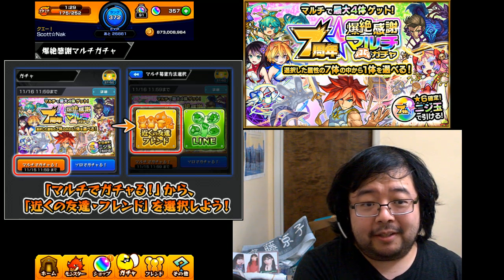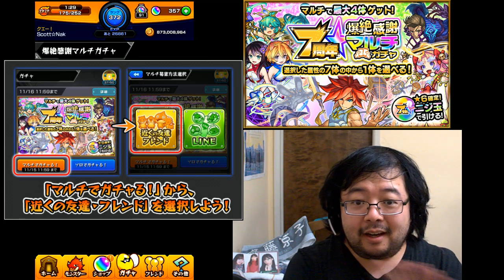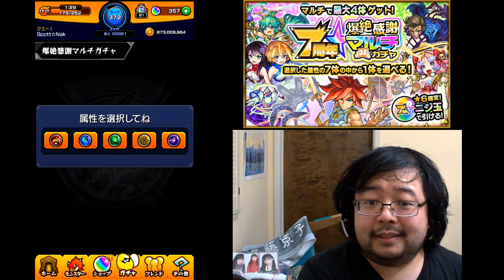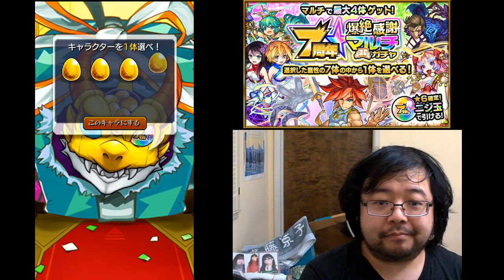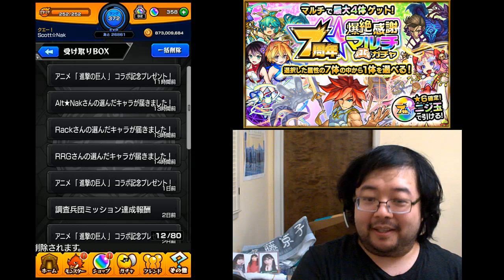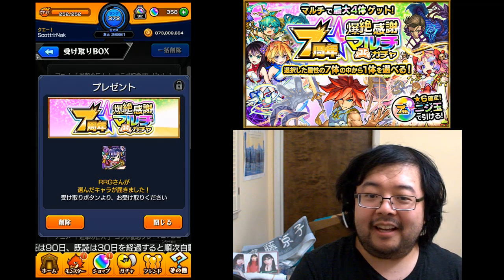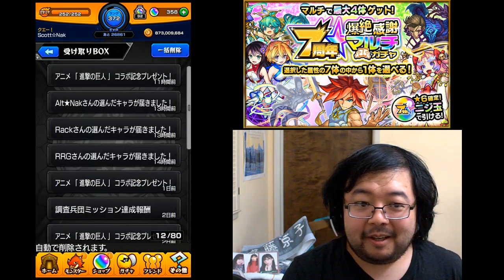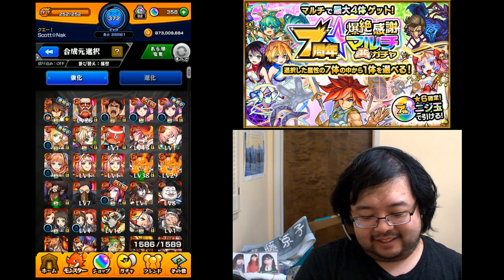【Monster Strike】7 Yr Anniversary! Co-Op Gacha!!【モンスト】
It's finally here! The Co-Op Gacha!
Gacha with up to 4 people, and EVERYONE shares the results that EACH person gets. Team up with a set of friends and hope for the best!

Today I pull 2 fires, 2 dark. What is the result?!